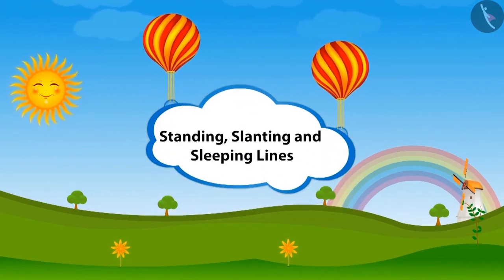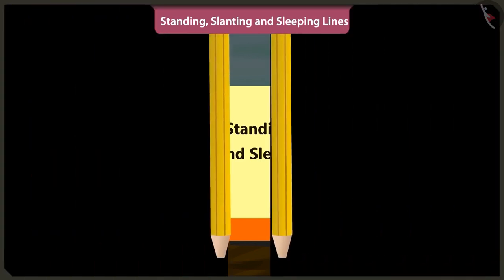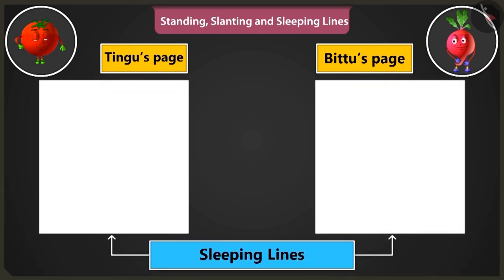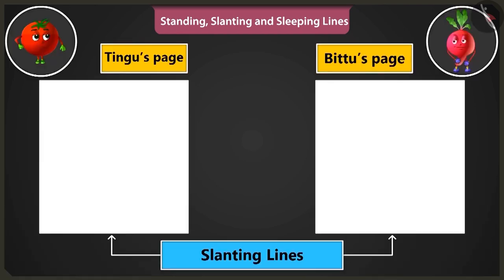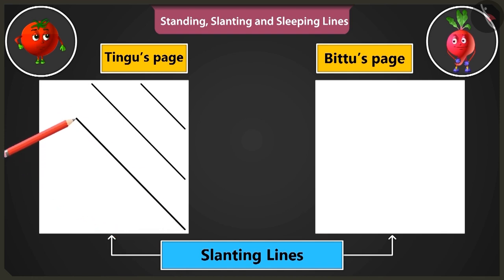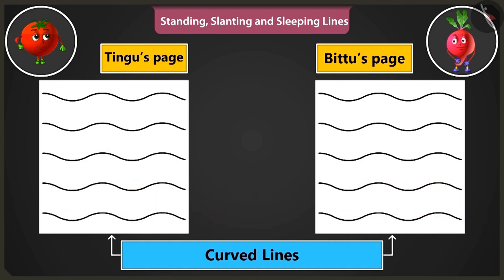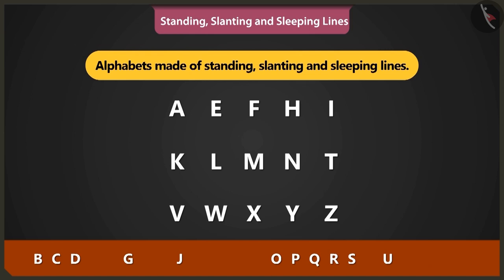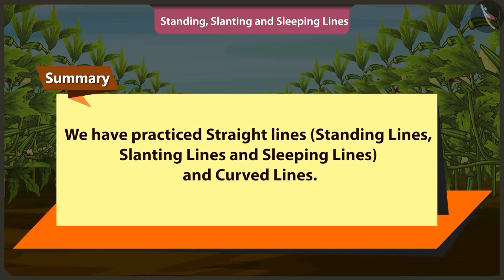Horizontal, vertical and slant lines | Part 1/2 | English | Class 2